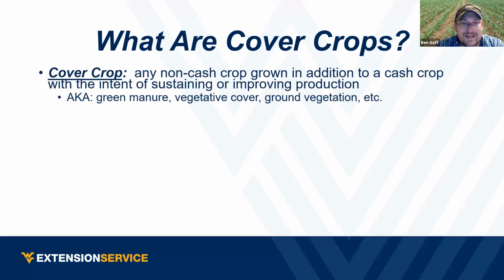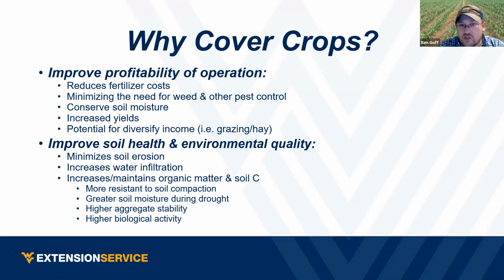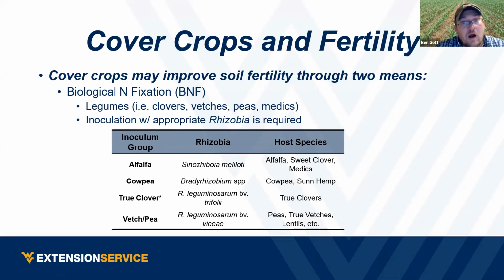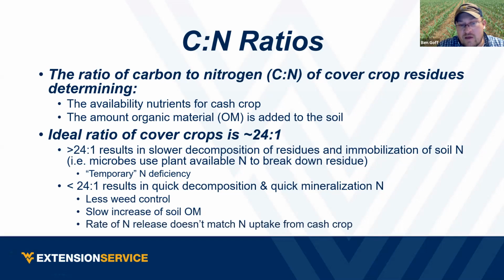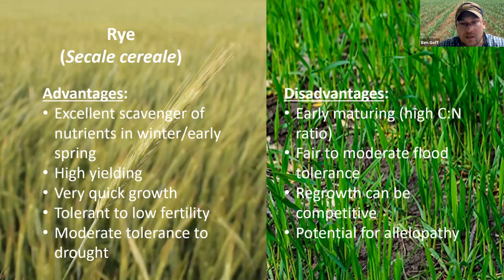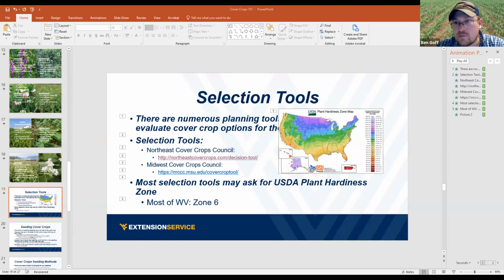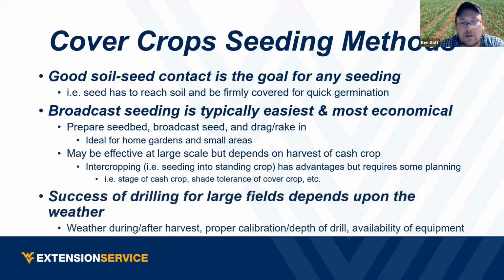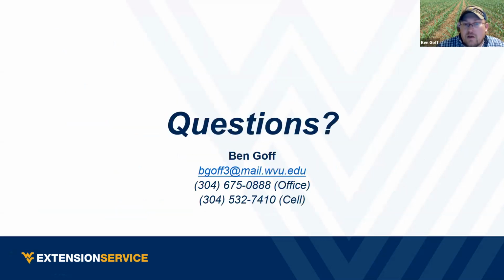Wayne Co Grow Appalachia Workshop Cover Crops w Ben Goff 9.14.2021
Discussion on utilizing cover crops to optimize the land for growing crops.